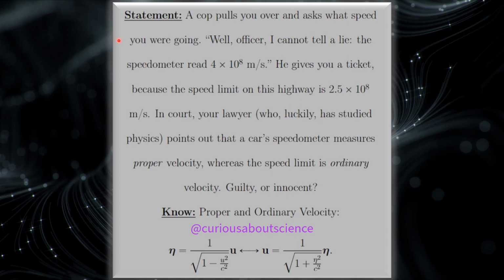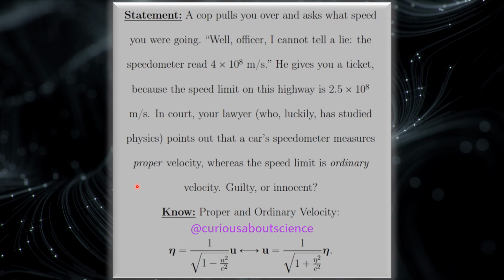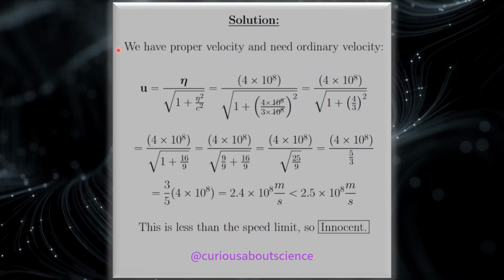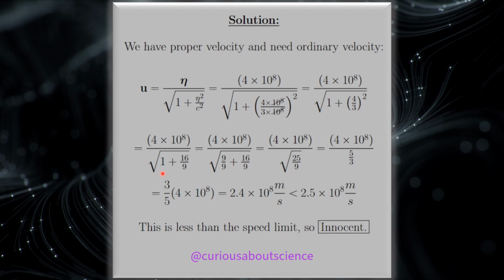Problem 12.27 - Relativistic Mechanics, Proper Time & Velocity: Introduction to Electrodynamics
◉ This uses the result of a question we previously did, 12.24! That being said, it is of utmost importance that we understand physics in the case that we get pulled over by space police! Haha. But in actuality, this captures the need to be careful which "speed" we ask about when referencing a particular context.

• Happy Learning!